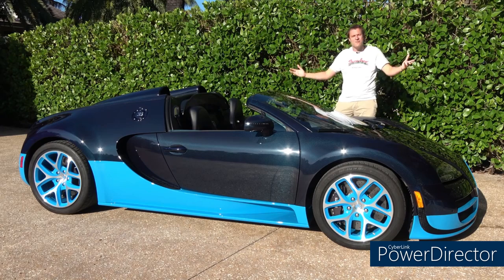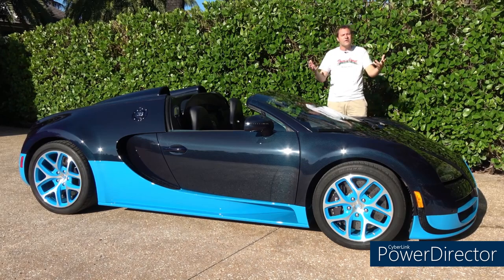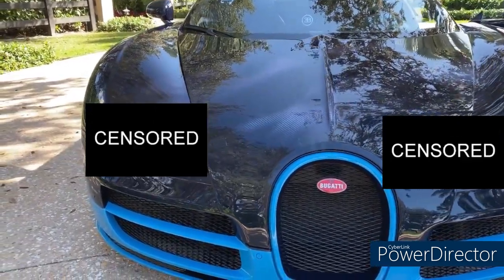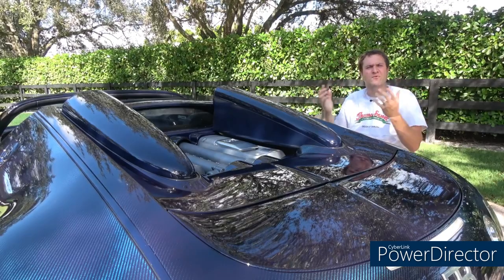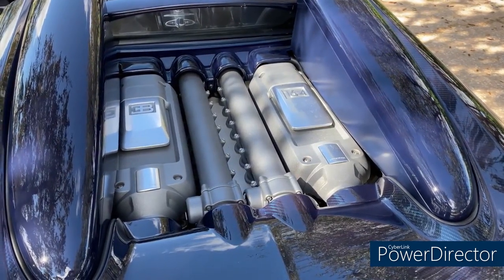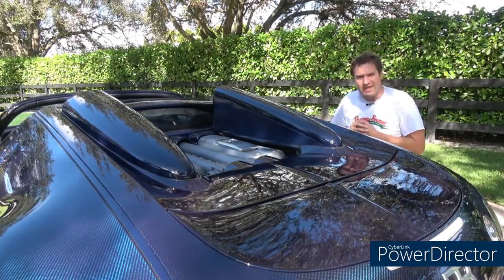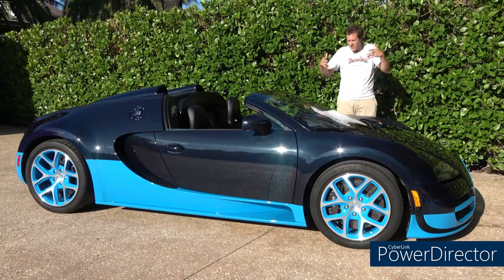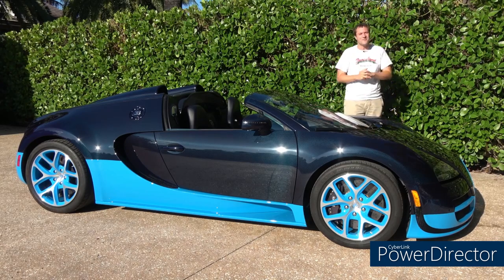|YTP| Doug DeMuro crashes the Nissan This (100 Sub Special)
Sorry for a short 100 Subscriber Special YTP, I just don't have enough time to make a very long, but I hope y'all enjoy.

These videos I make are no hate or shaming to Doug, I love Doug DeMuro's vids, so I decided to mess one of those vids just for entertainment, NO HATE OR BULLYING to the brands that are featured in my YTP's.

Credits to TurdGenCamaro's video for the "darn it" effect

Oskalizator - Lxst Dirstxrt